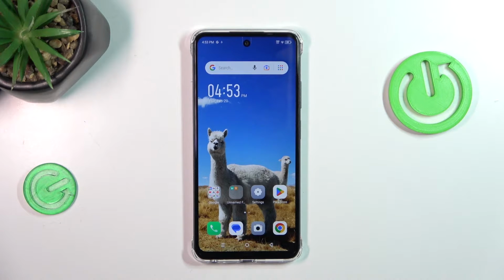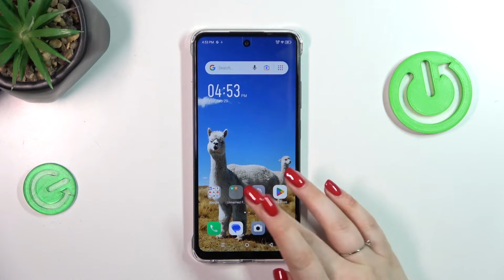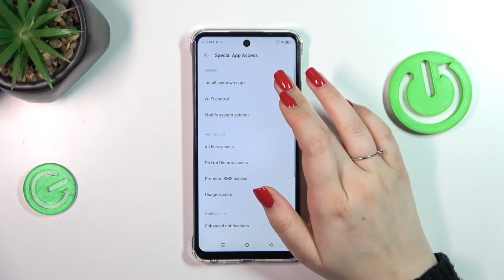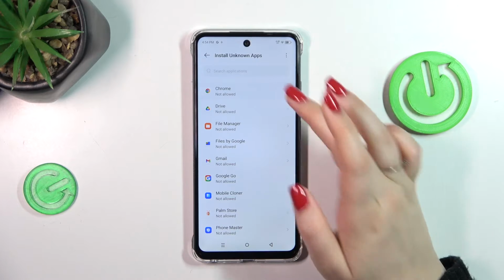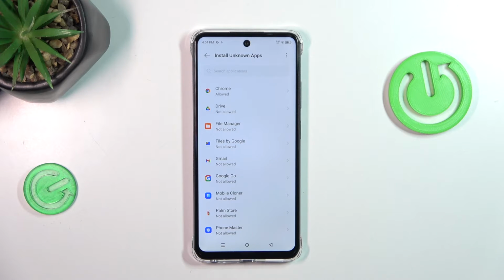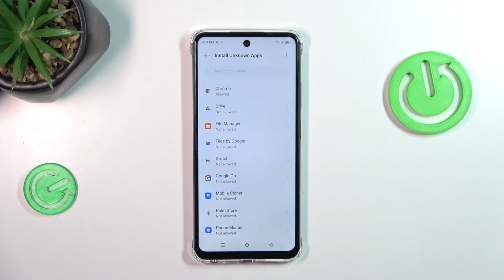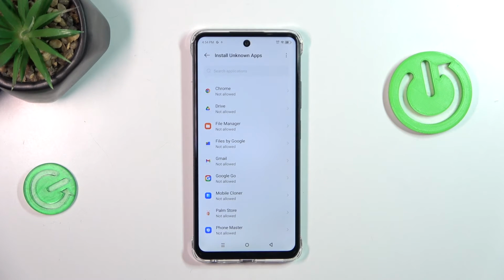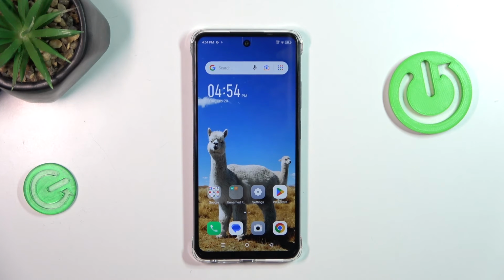How to Allow Unknown Sources for Apps Installations on INFINIX Smart 8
Discover how to enable external sources for app installations on your INFINIX Smart 8 phone with our easy-to-follow tutorial. We'll guide you through the settings menu to enable installation from unknown sources, allowing you to install apps from sources other than the Google Play Store. Stay informed and in control of your device with our expert tips for enabling external sources on the INFINIX Smart 8 phone.

How to enable unknown sources for app installations on INFINIX Smart 8? How to download and install apps from external sources on INFINIX Smart 8? How to install apps from sources other than Google Play Store on INFINIX Smart 8?